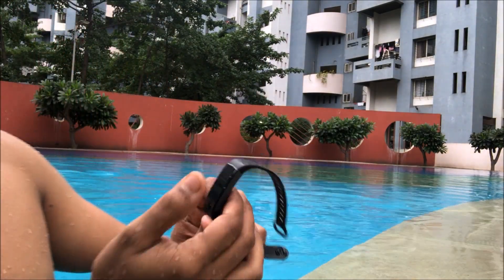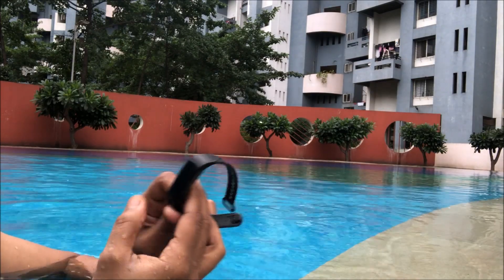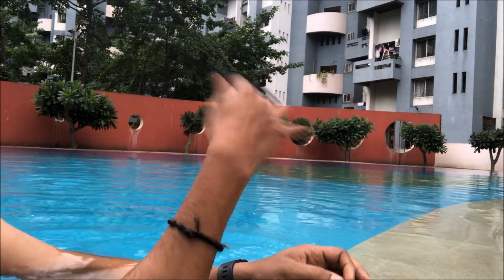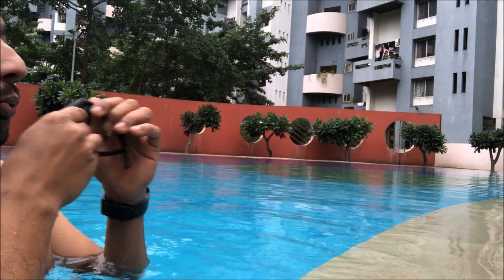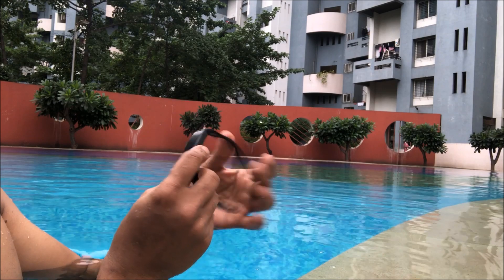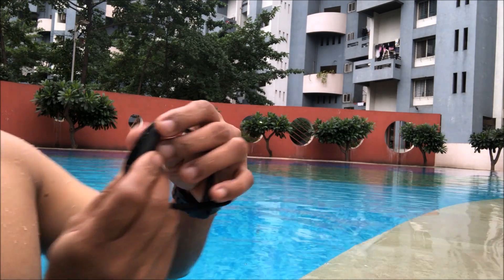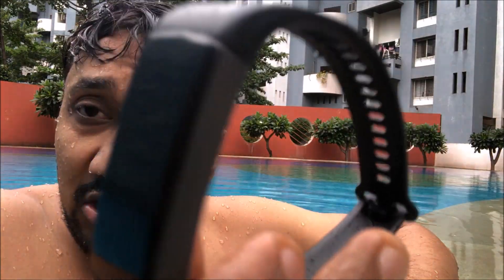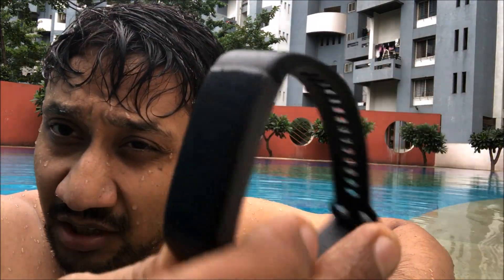Lenovo Cardio 2 - WaterProofness Test (In the Swimming Pool)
The Lenovo Cardio 2 is supposed to be waterproof till the depth of 50 meters. Lets put in in the swimming pool for 10 mins at the depth of 1.5 meters and see it it will survive.